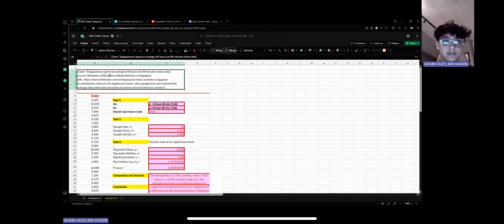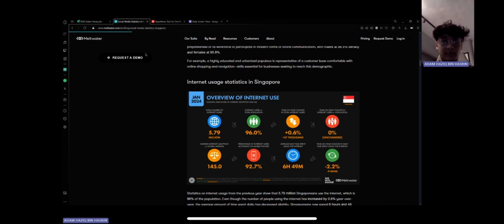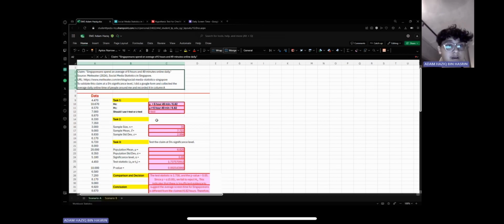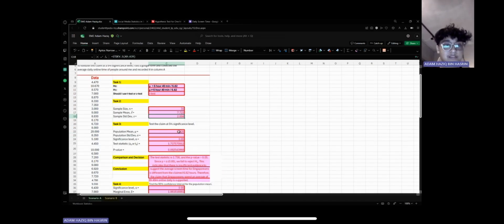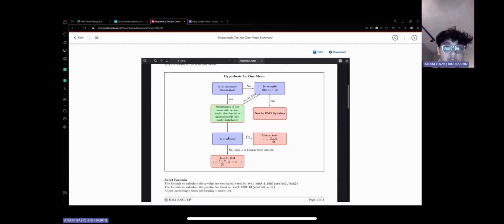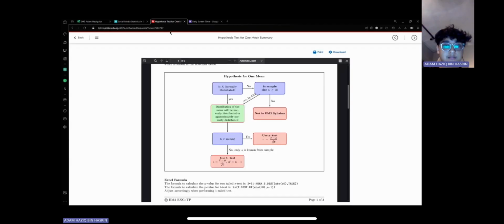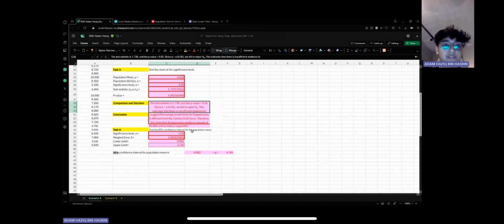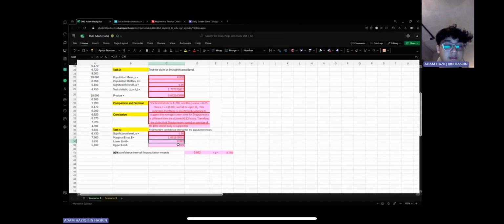EM 2 Assignment Adam Haziq TE16